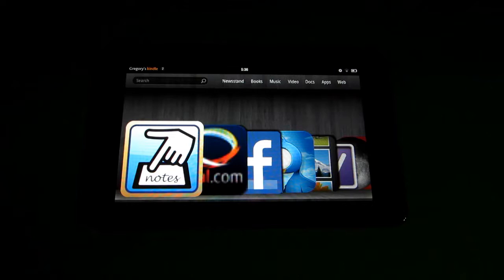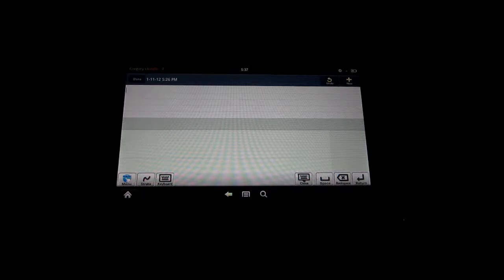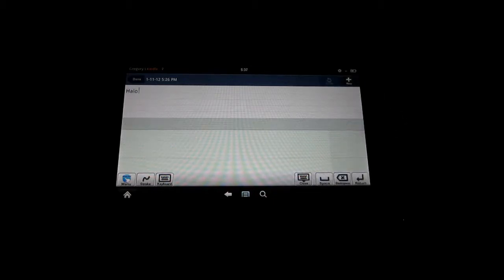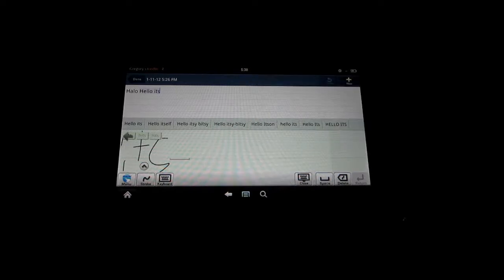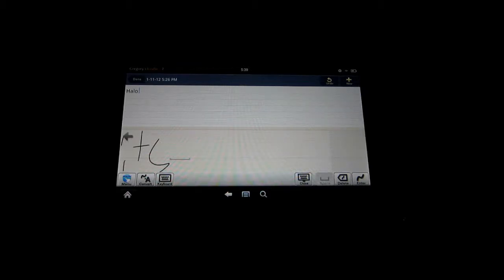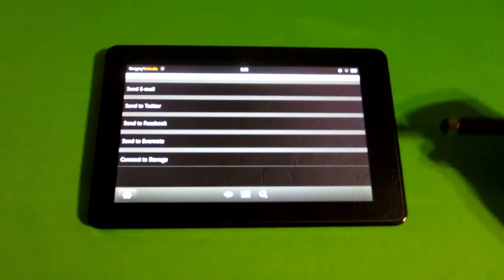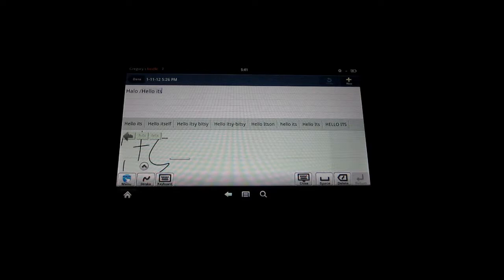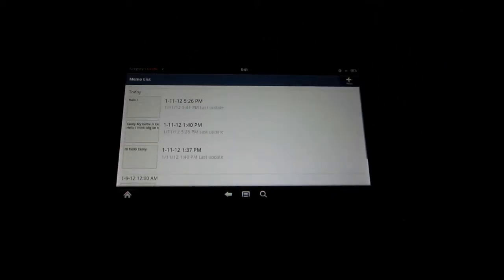Best Apps - 7notes Handwriting app for Tablets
The perfect note taking app for tablets.

@techreviewsgreg on twitter
Facebook at tech reviews by greg